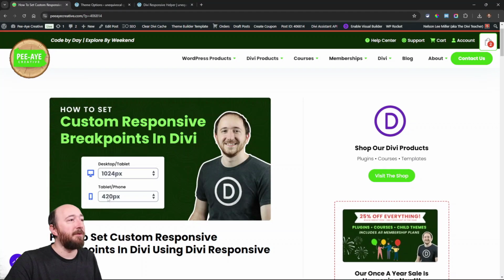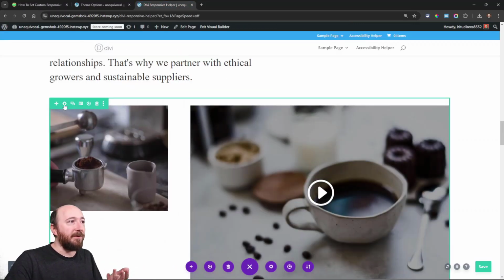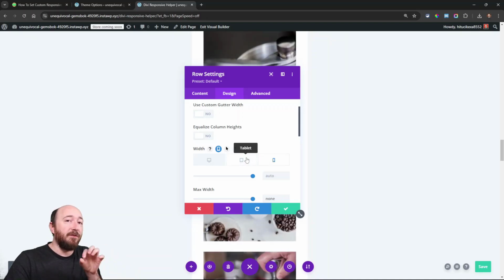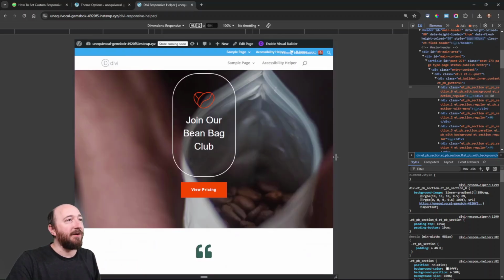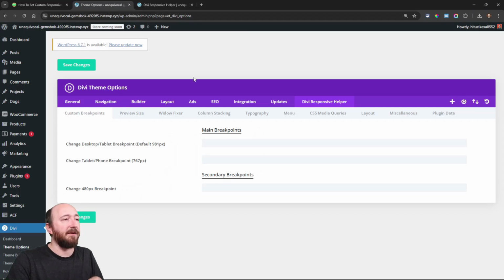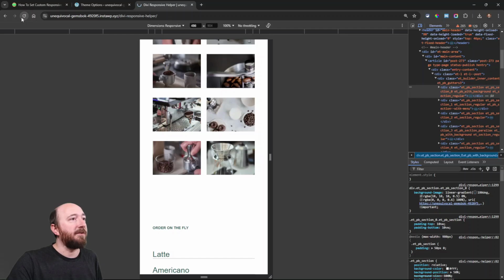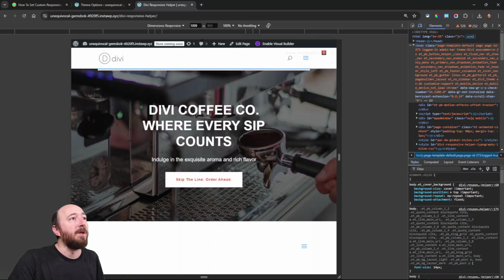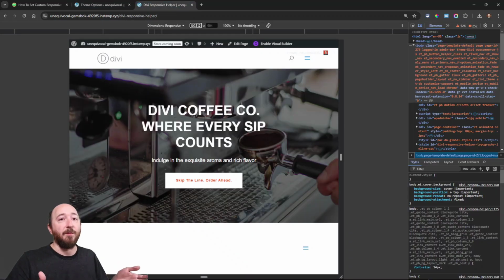How To Set Custom Responsive Breakpoints In Divi Using Divi Responsive Helper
Divi’s responsive breakpoints—981px for Tablet and 776px for Phone—are great defaults, but they may not always align with your design needs. What if you could adjust these breakpoints to better fit modern devices, like setting the Tablet breakpoint to 1024px for iPads? That’s exactly what the Divi Responsive Helper plugin allows you to do.

In this tutorial, I will show you how to use the Custom Breakpoints feature in Divi Responsive Helper to take control of your responsive design.